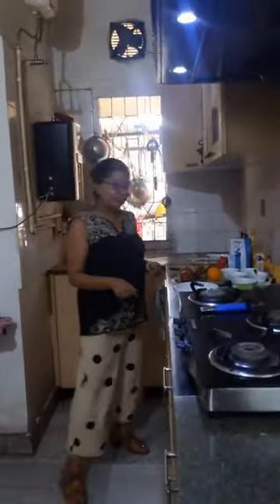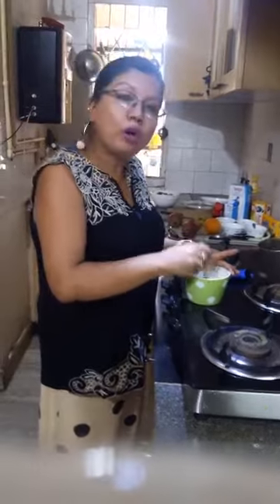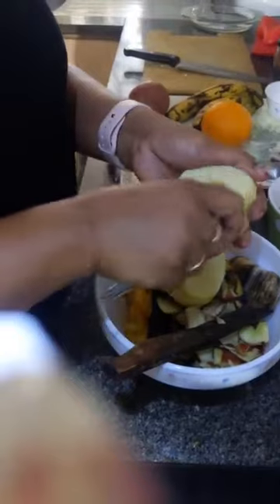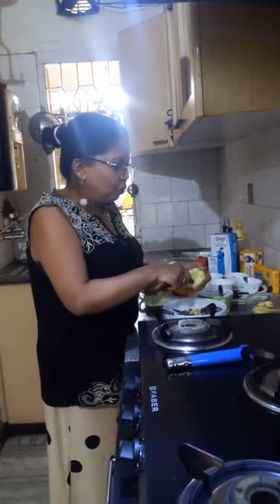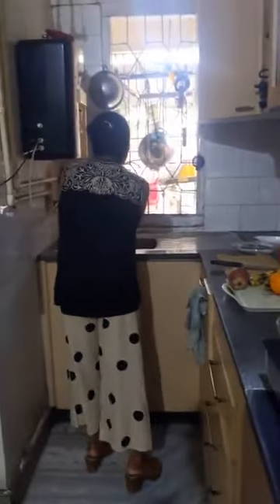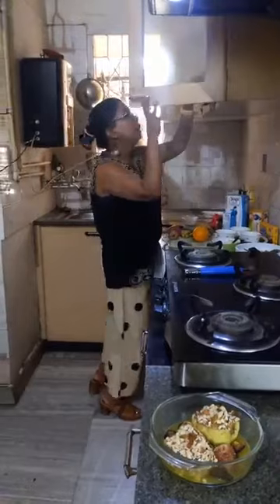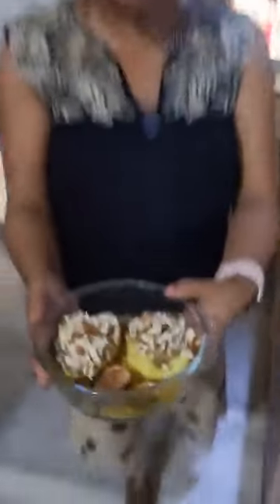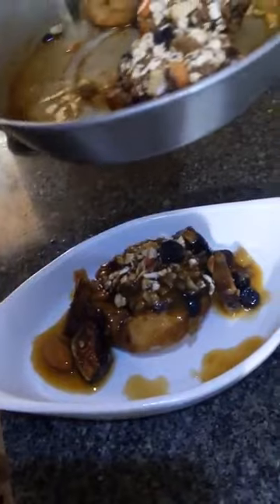Chef Ivee Boiss, Episode 3464: SimpleHomemadeRecipes Facebook Live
Watch Chef Ivee Boiss, YouTube Chef, What's cooking in Ivee's Kitchen, Shillong as she will show you how to make delicious Fruit medley pudding.
Chef Ivee Boiss is part of India's largest Facebook Live Cooking series wherein more than 3300+ Chefs from 66 countries have prepared variety of Indian and International dishes.